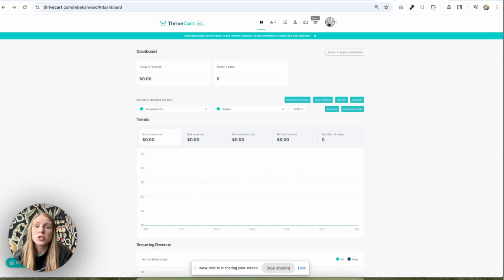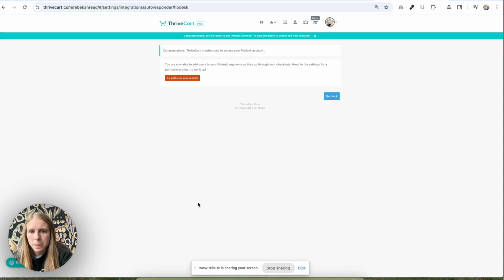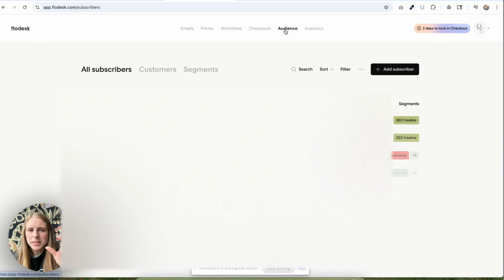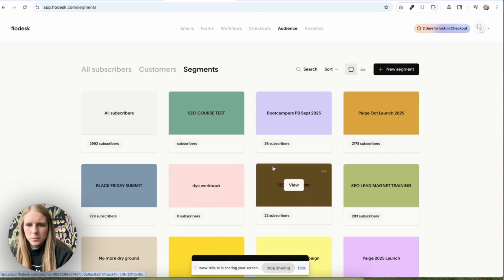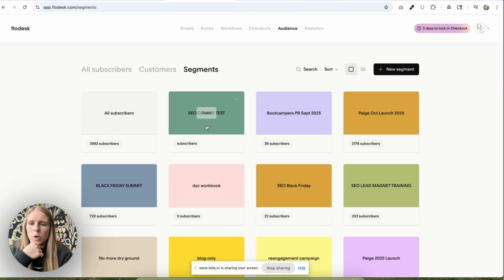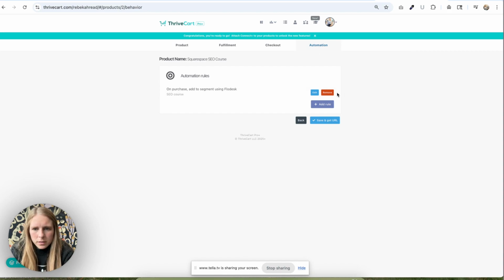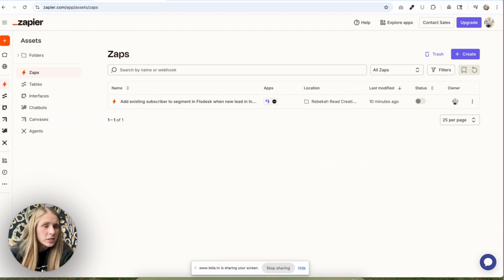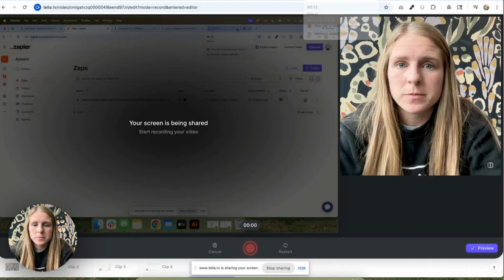Flodesk + ThriveCart Integration Tutorial | How to Sell Digital Products Without Zapier 🚀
FULL SHOWNOTES:
🔗 Click here for the show notes & a complete list of resources & websites